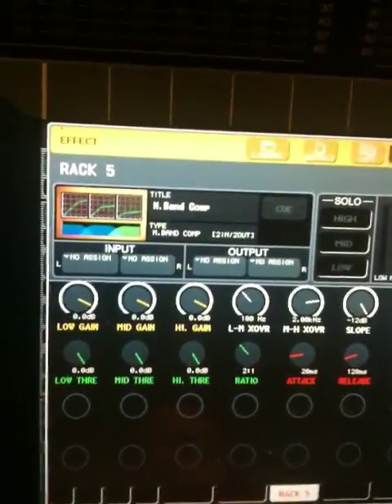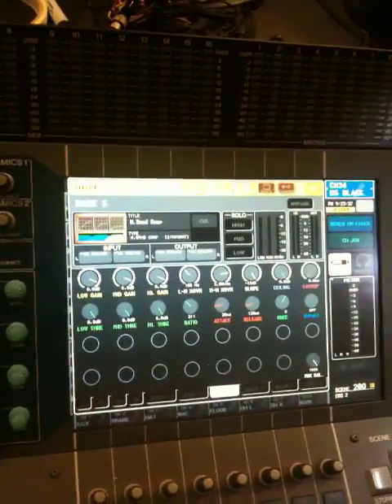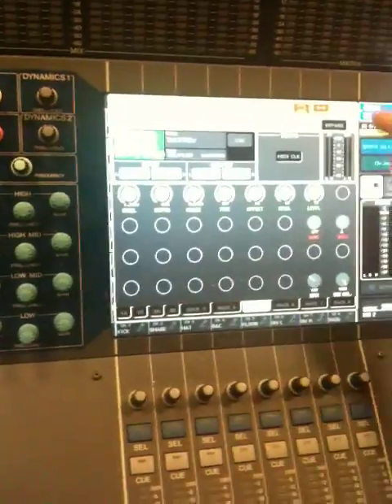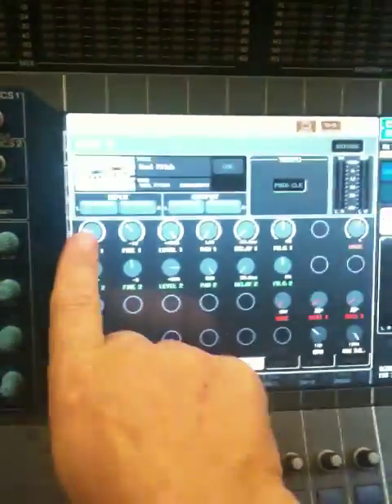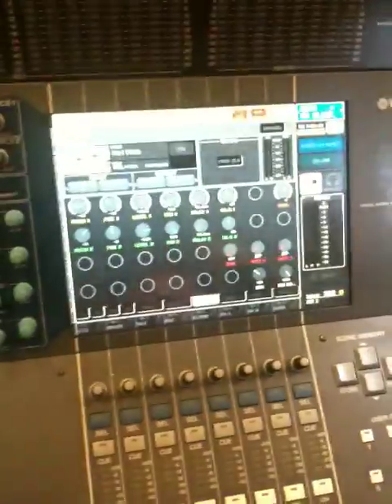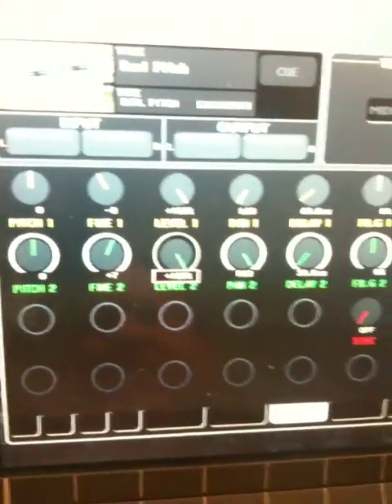Live Sound Mixing Pt.1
Yamaha M7CL